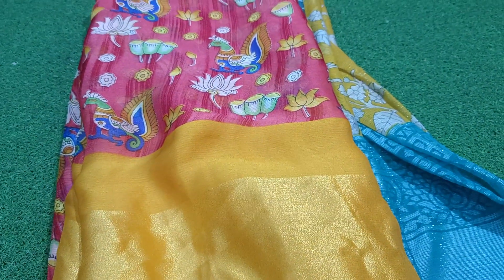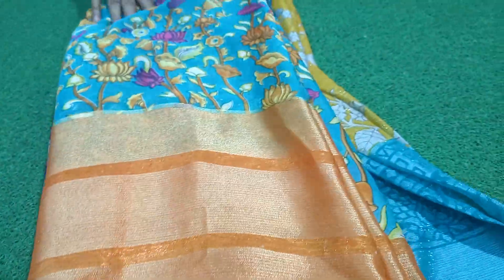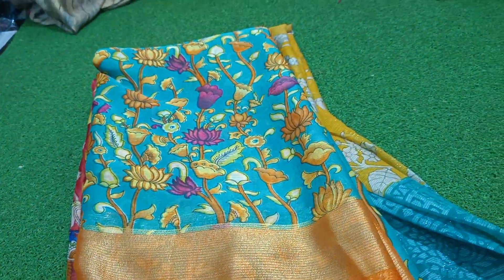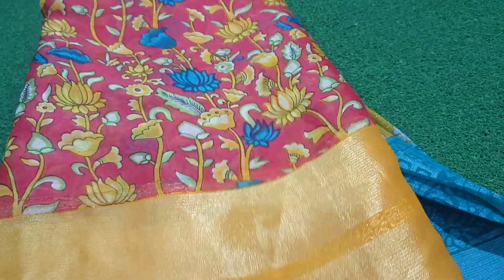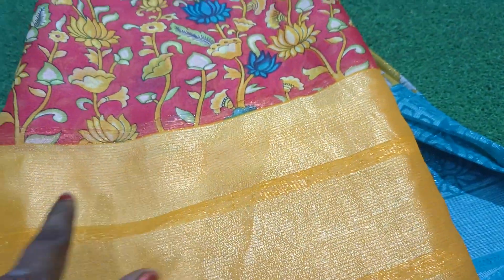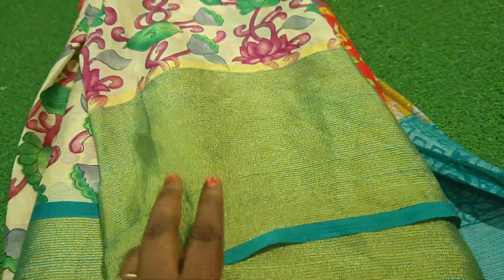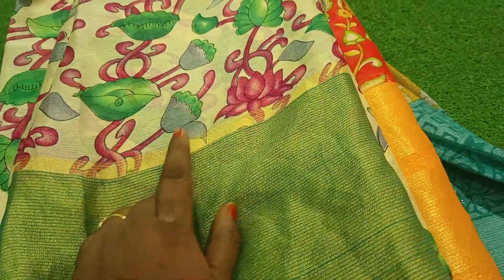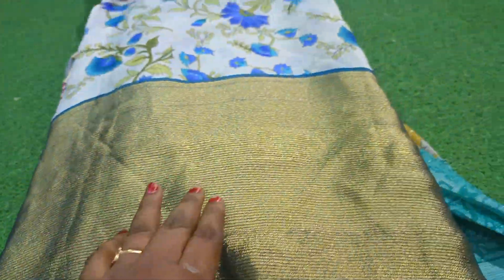Kasak braso full sarees free shipping 🎉